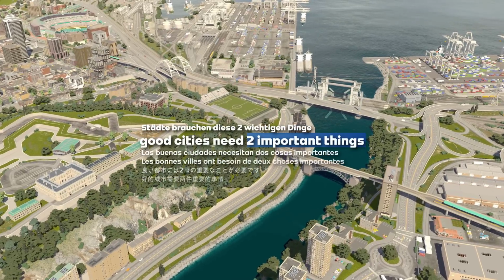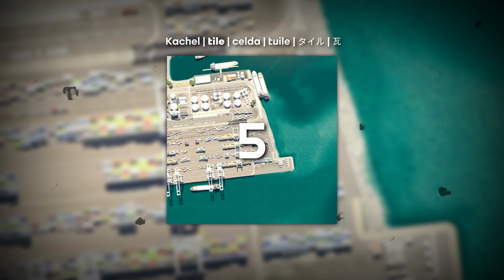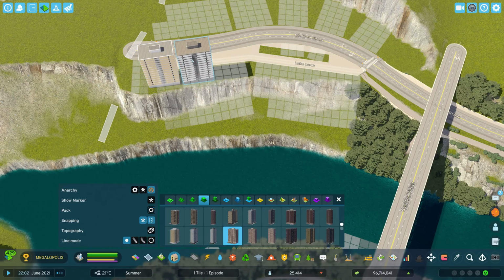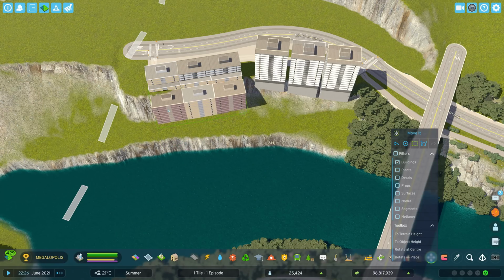Building Affordable Housing and a Park with Amazing Views in Cities Skylines 2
□  What is the Series about
In this Cities: Skylines 2 YouTube series where we build out 1 Tile for every Episode,
this time:
Affordable Housing and a Park with Amazing Views in Cities Skylines 2